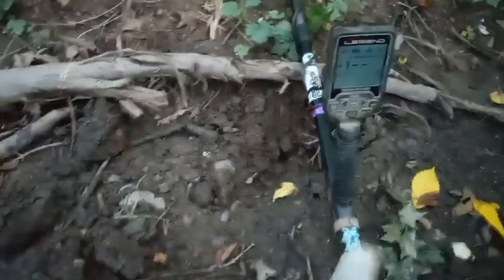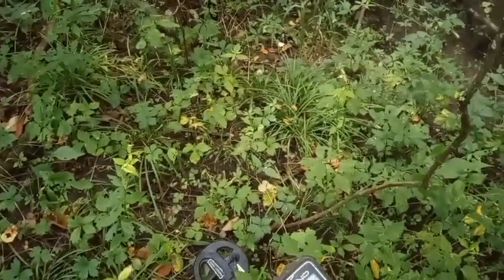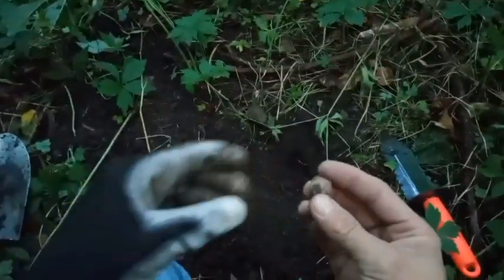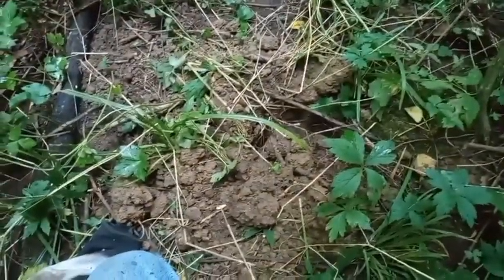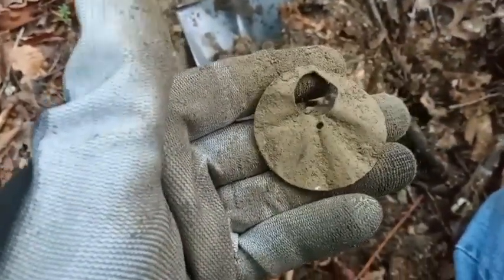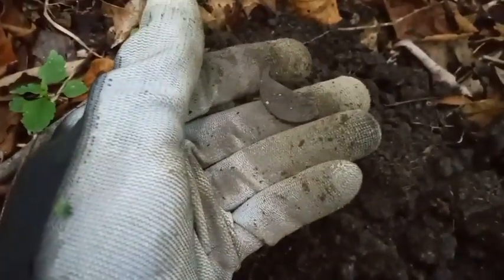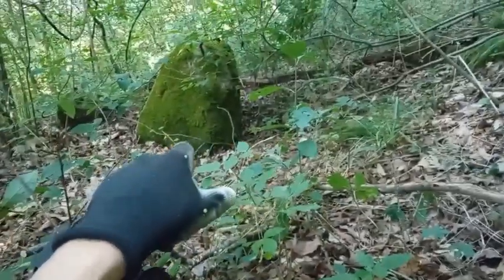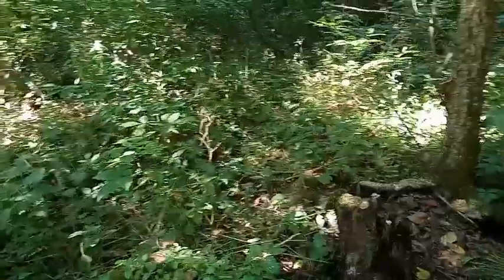Nokta legend 6"coil in the 1800s company town